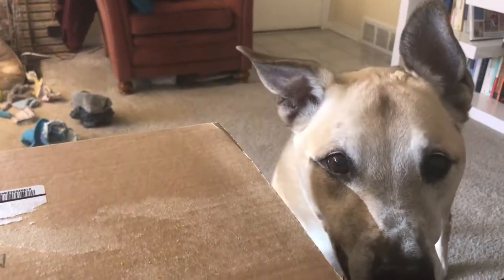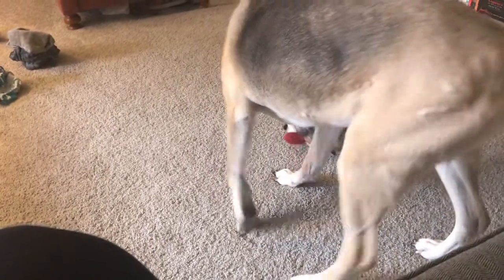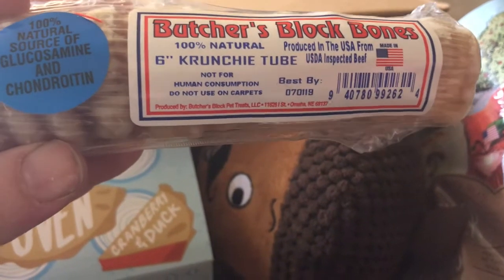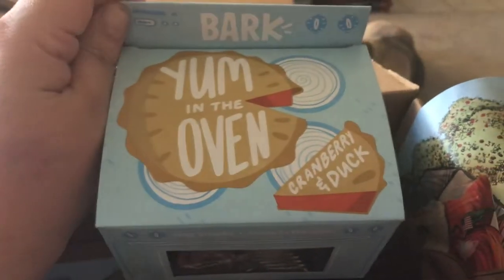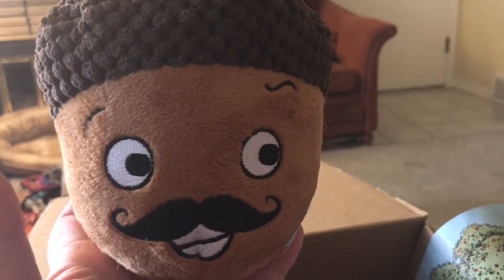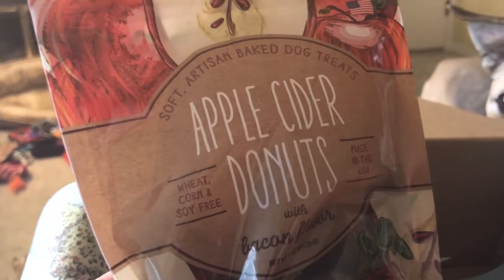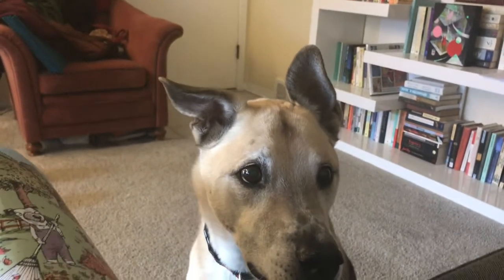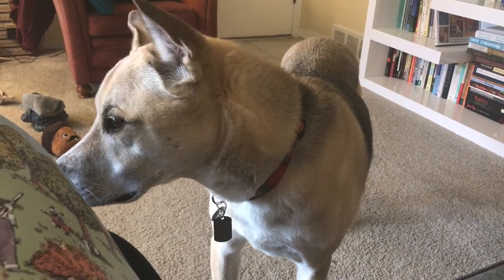Zeke Opens His November Barkbox